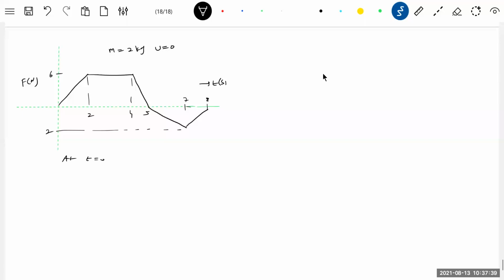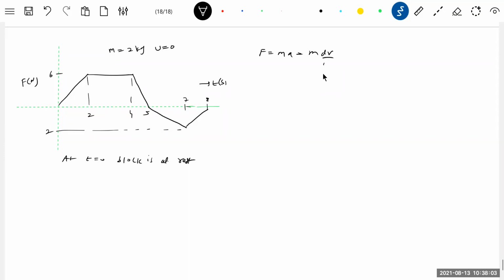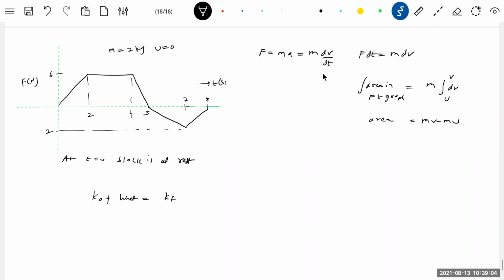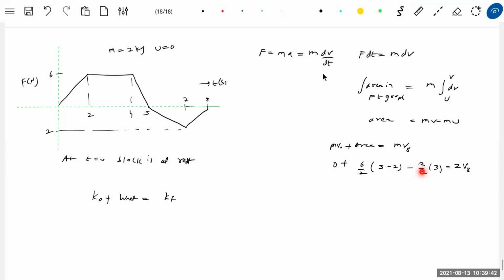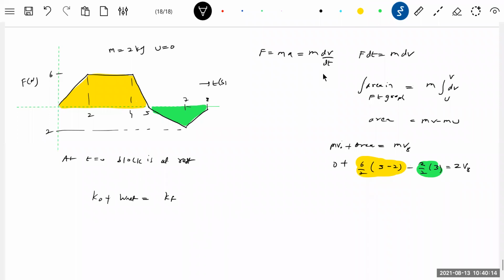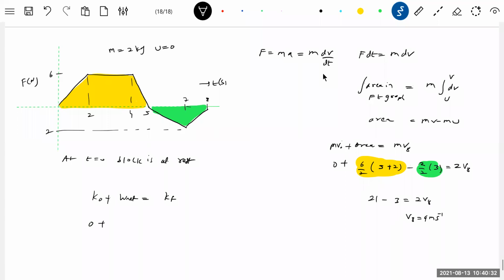8) Physics | work energy and power class 11 | work done in force versus time graph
Physics |work energy and power class 11  | JEE Main 2023 | JEE Adv | work done in force versus time graph